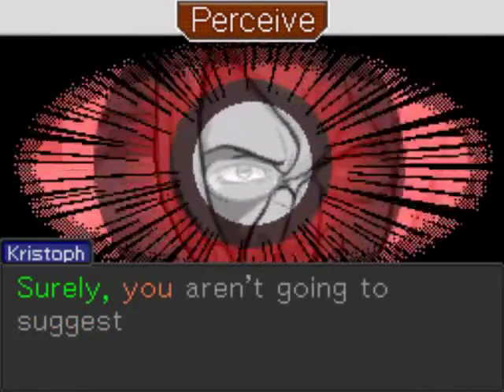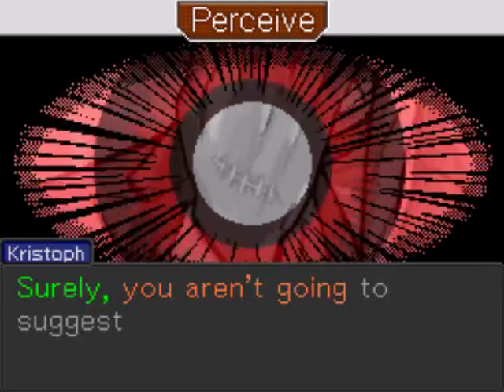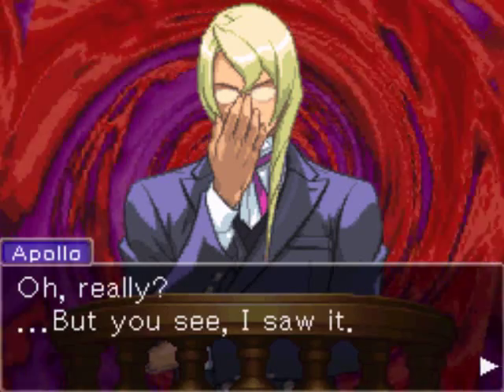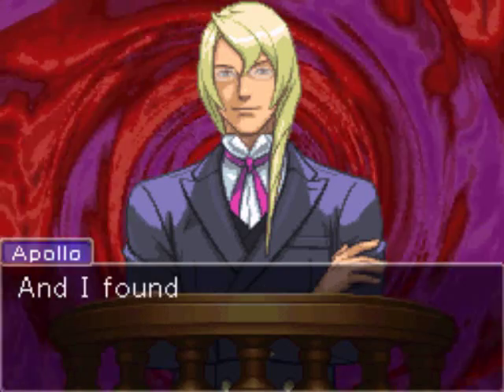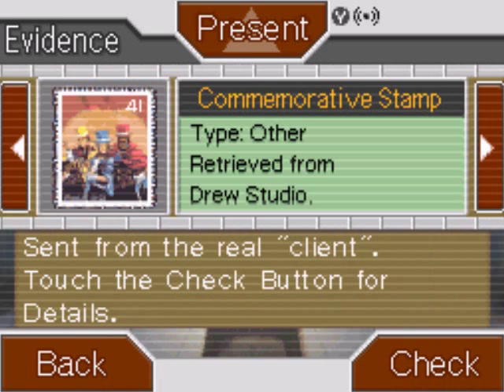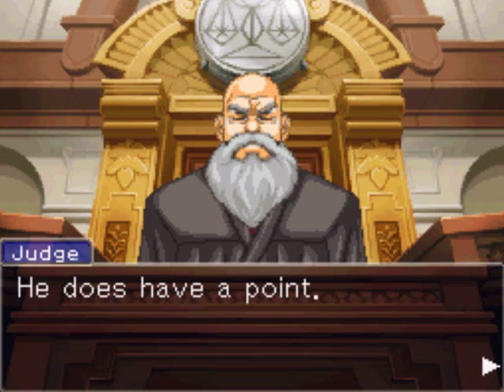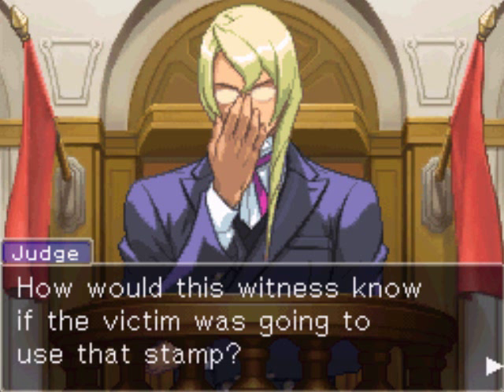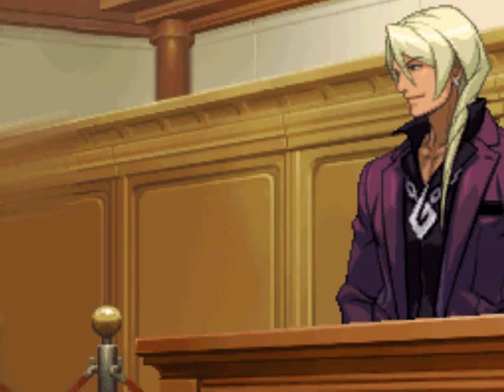Apollo Justice: Ace Attorney - Ep. 4, Part 26: Poisoning Vera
A video walkthrough for Apollo Justice: Ace Attorney for the Nintendo DS. Episode 4: Turnabout Succession. Part 26 of 29.

In this part, Kristoph testifies about why he is not the person who poisoned Vera Misham. Kristoph's hand tenses up when he talks about the death of Drew Misham, so Apollo presses this topic. He explains how Kristoph gave Drew a poisoned stamp, and he points out that when Drew used the stamp, it was to send a letter to Kristoph.

Kristoph manages to get us off-topic, by talking about WHEN the stamp was used. Klavier turns on his brother, and points out that Kristoph changed the topic.

Apollo is challenged to find a motive. The motive is simple: Kristoph is the one who ordered the forged evidence from Drew, and Kristoph wanted to make sure Drew would never reveal this information.